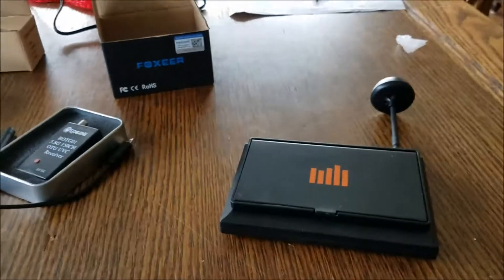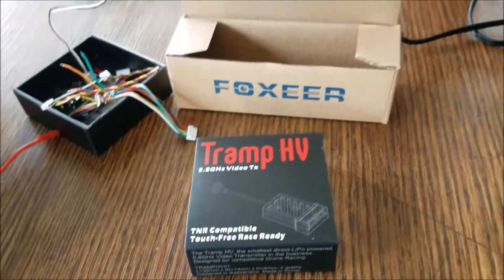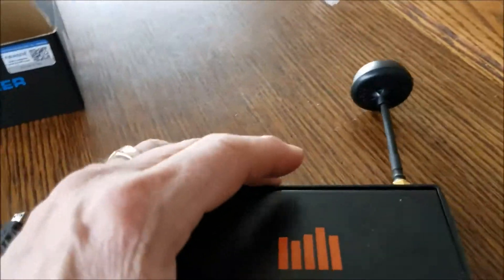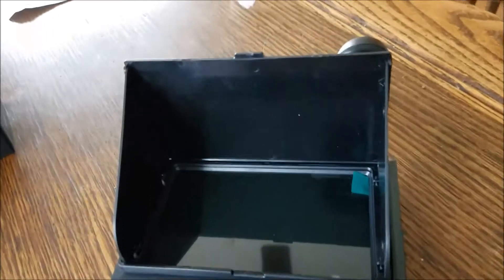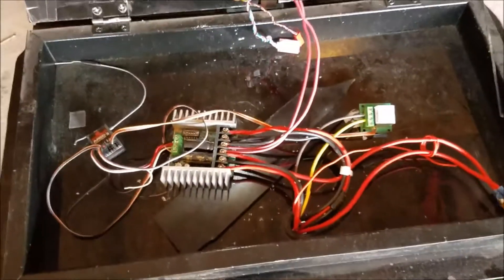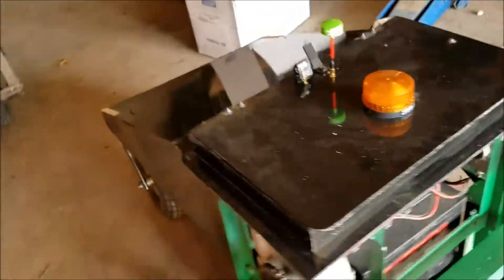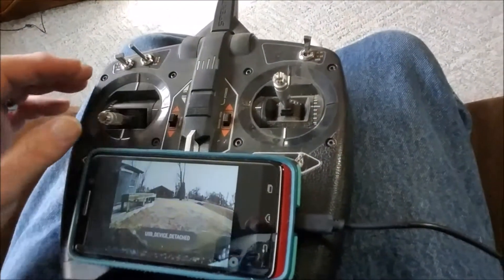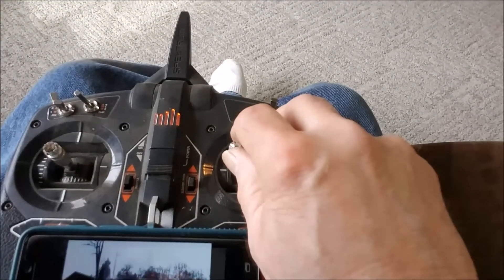remote control lawnmower with new FPV camera. Best robotic lawn mower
I installed a new FPV camera on the robotic lawnmower. using goggles, also spektrum monitor.